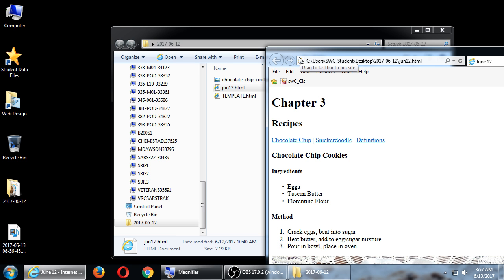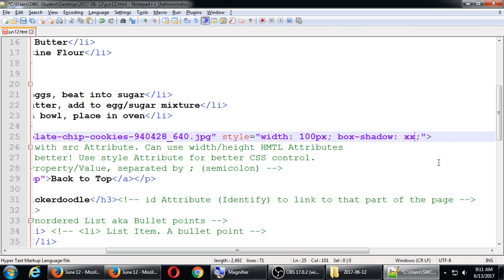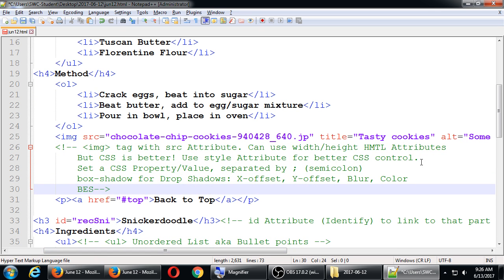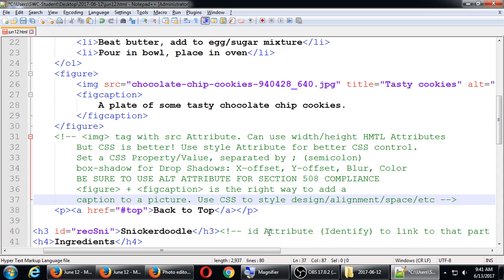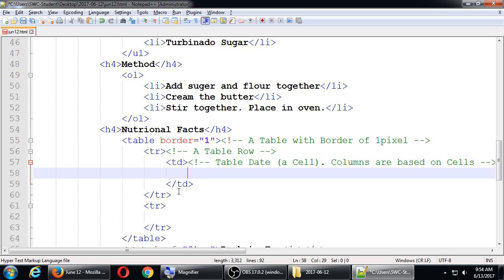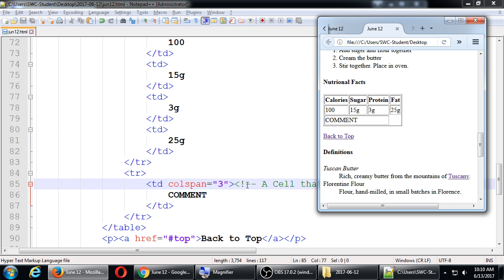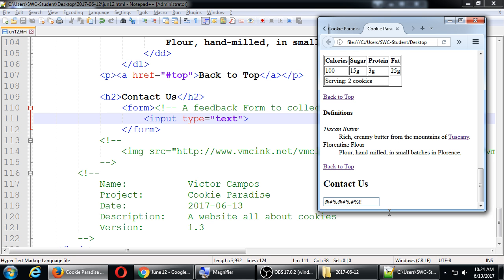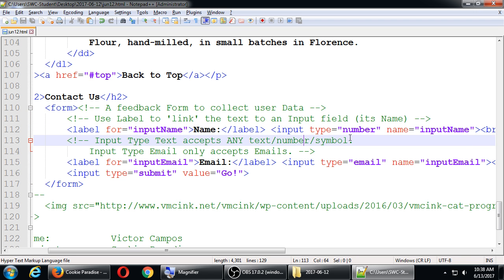CIS152 2017 06 13 08 56 45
Conclusion lecture on Images.
A look at Tables (yuck) and Forms (yay).